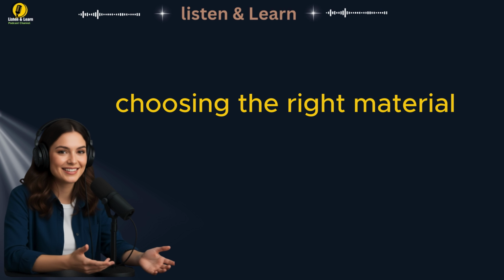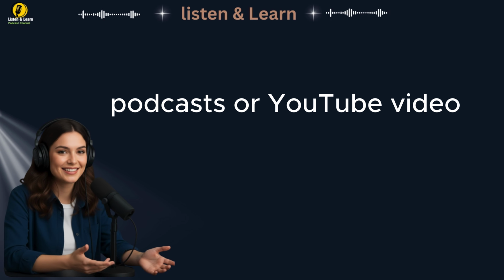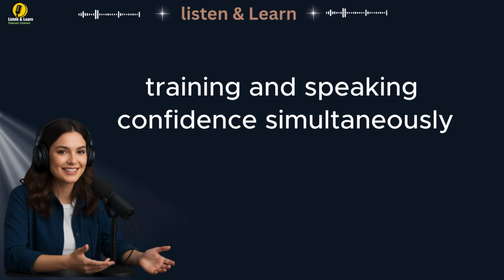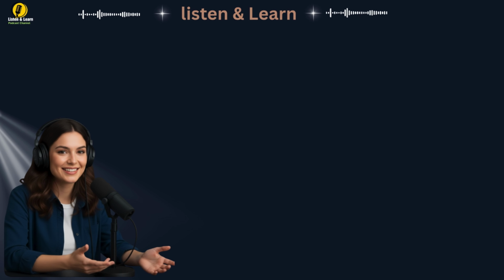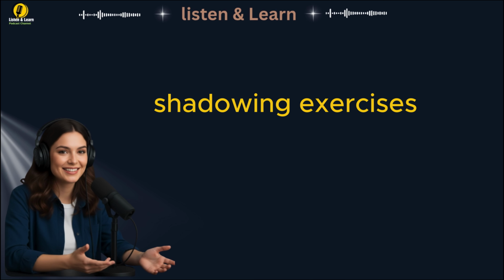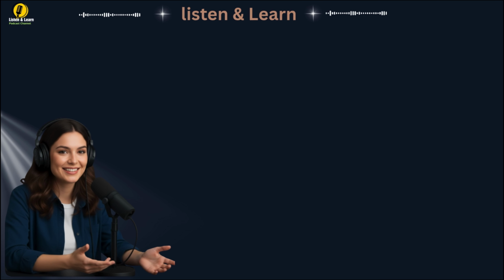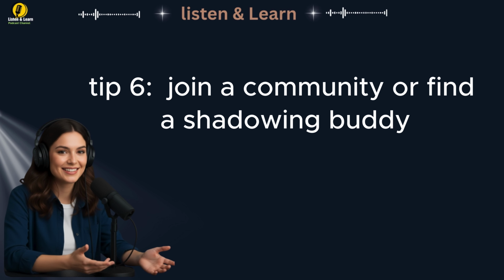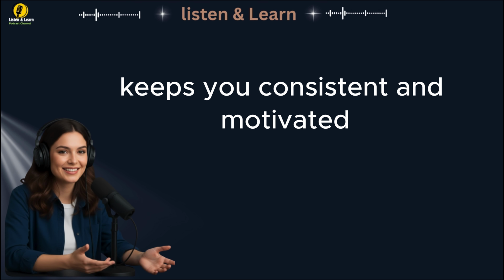How to Do Shadowing Efficiently (Tips + Real process)l listen & Learn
Want to speak English fluently and confidently like a native speaker?
In this video, you’ll learn how to do shadowing efficiently — one of the most powerful and proven techniques to improve your English speaking, listening, pronunciation, and accent.

We’ll guide you step by step on how to start shadowing, choose the right material, practice daily, and stay motivated to make real progress in just a few weeks. Whether you’re a beginner or intermediate learner, shadowing will help you sound more natural and confident.

🎯 What You’ll Learn in This Video:
✅ What shadowing is and how it works
✅ Step-by-step shadowing method
✅ Common mistakes to avoid
✅ Daily shadowing routine for fast results
✅ Advanced tips for accent and fluency
✅ Motivation and consistency guide
✅ Full recap and call to action

💡 Why You Should Watch:

Master pronunciation and intonation

Build natural speaking rhythm

Train your listening and speaking together

Improve fluency faster than traditional methods

📚 Perfect For:
✔️ English learners who want to speak naturally
✔️ Students preparing for IELTS, TOEFL, or spoken exams
✔️ Anyone who wants to practice English at home
✔️ Self-learners and language enthusiasts

🔥 Start Your Shadowing Journey Today!
Repeat. Record. Improve. Speak Confidently.

If you found this video helpful, don’t forget to:
💬 Comment “I’m starting shadowing today!”